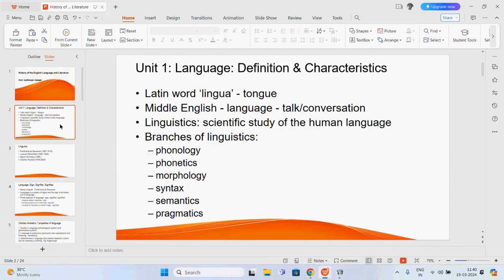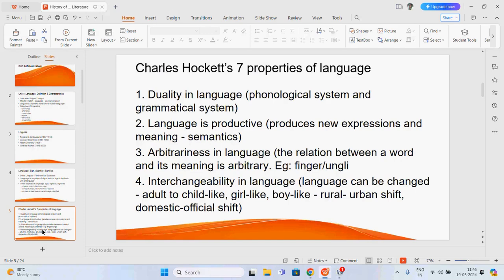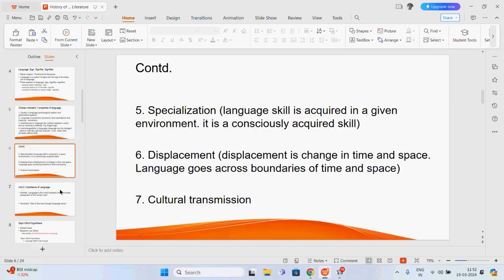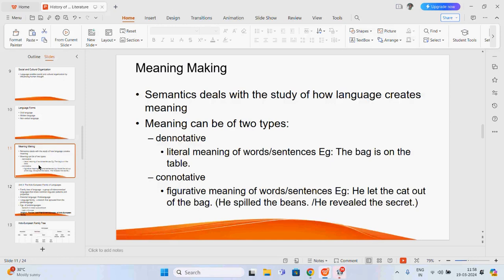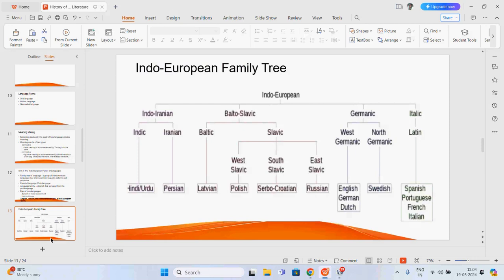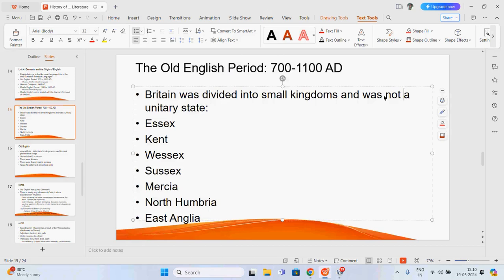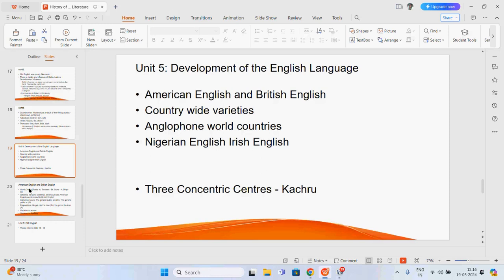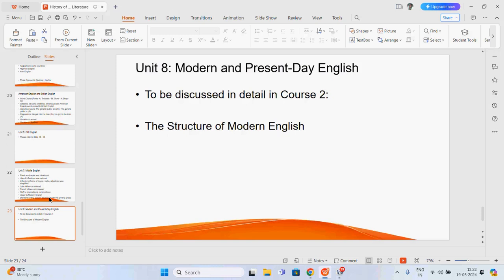History of the English Language and Literature _ MA English 1st Semester_Class 1